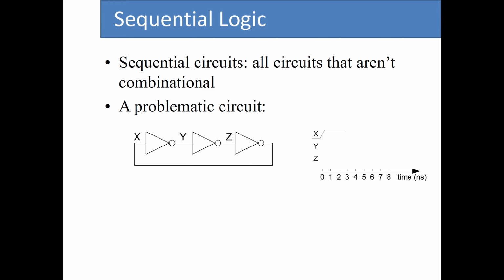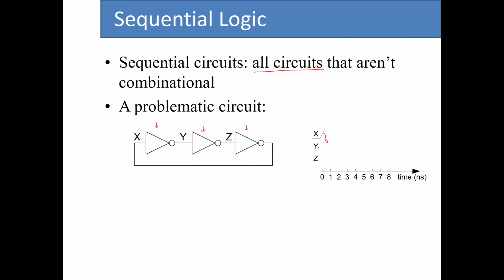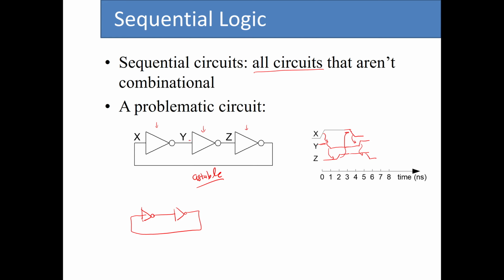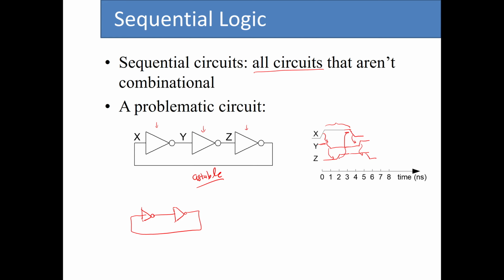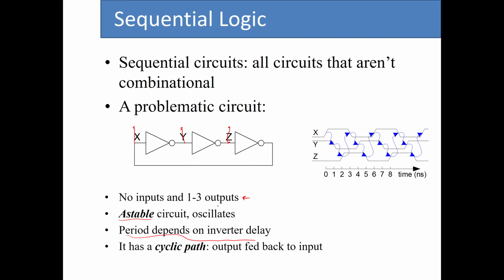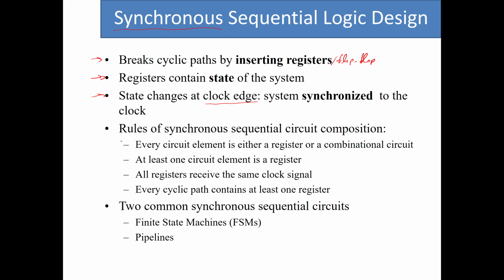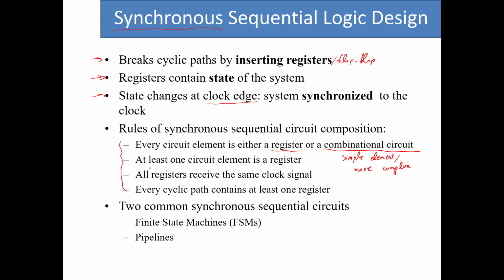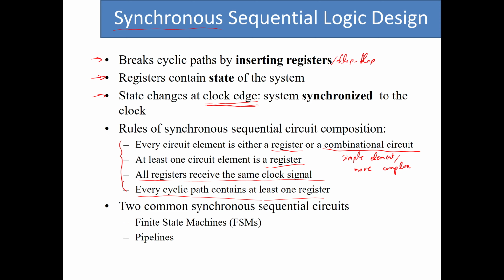22 Synchronous Logic Design